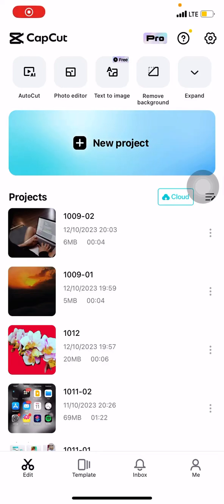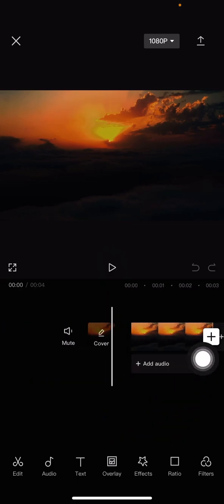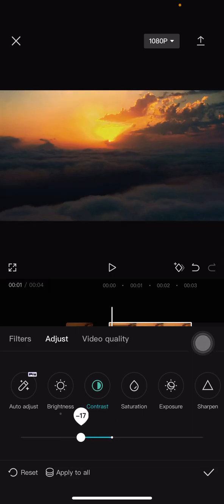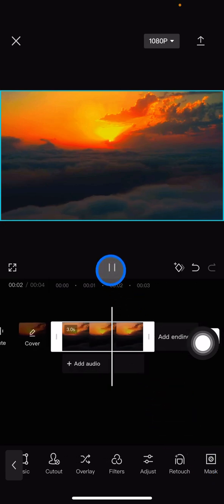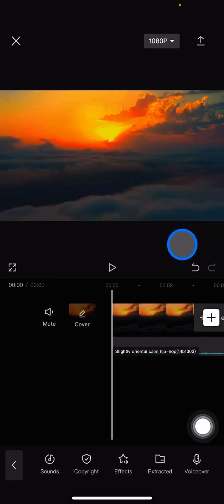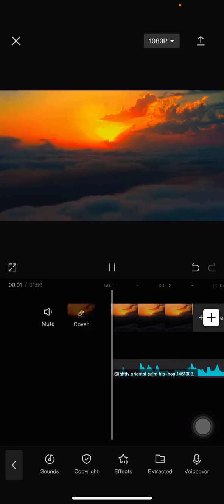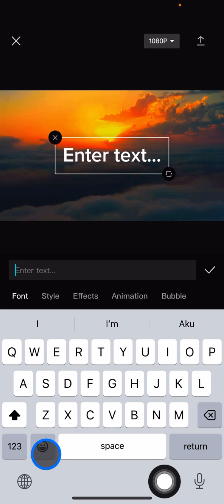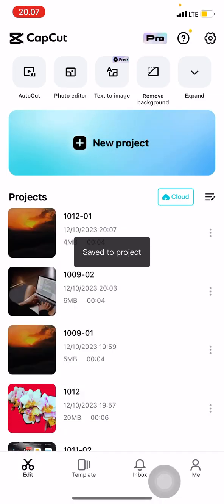How to Make A Good Capcut Edit iOS iPhone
Different hand may have different editing style! We can explore Capcut features to get our editing style. Capcut provides a simple and easy to use features. Here is the way how to make a good capcut edit.